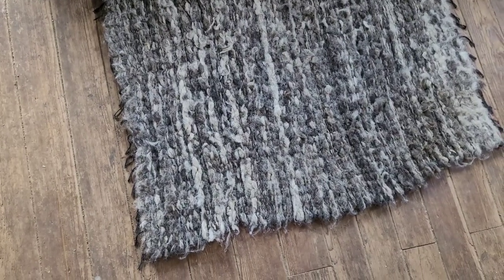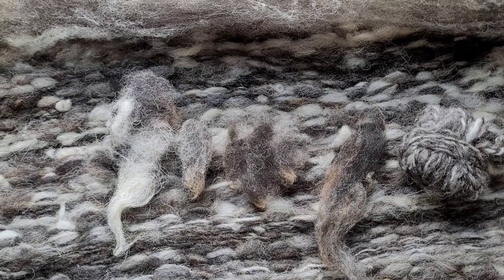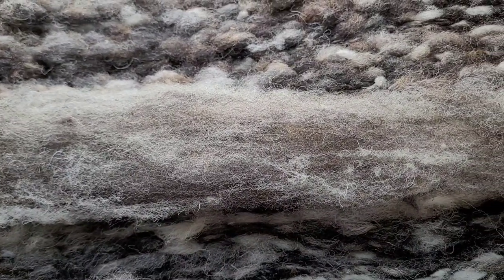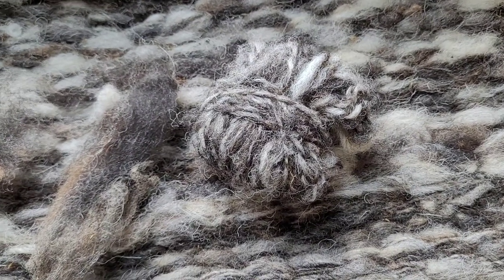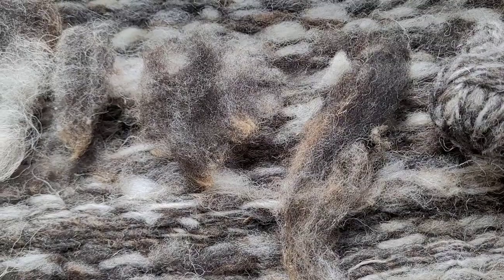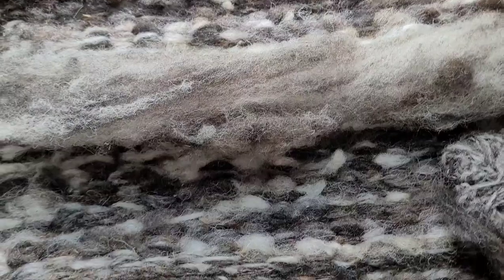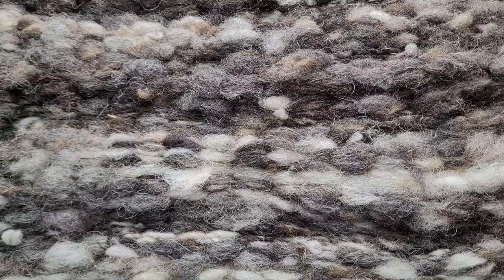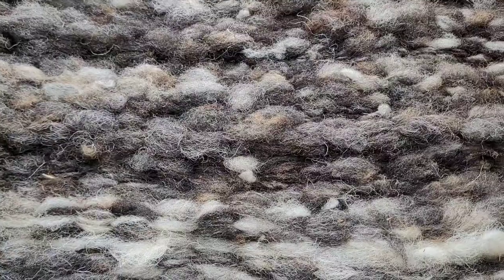Jacob wool rug made on a peg loom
This is a peg loom rug, done with hanspun singles and roving, all from a Jacob sheep fleece. This is the first peg loom rug I've made and it ended up being about 36 inches square.